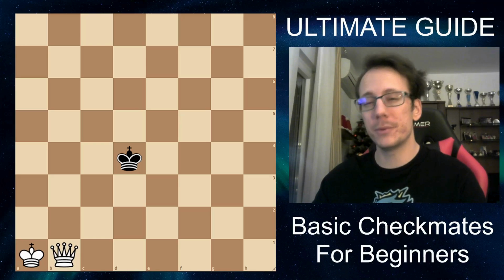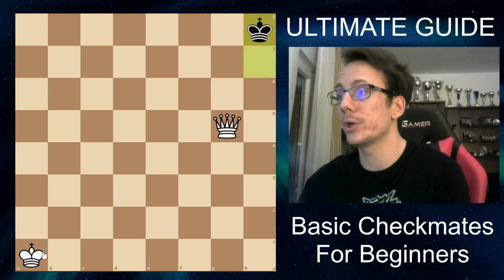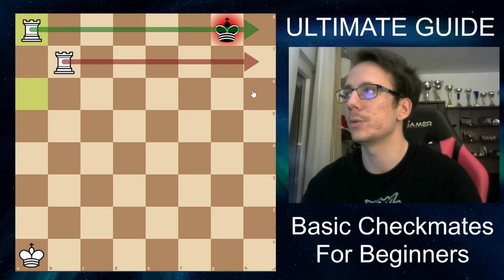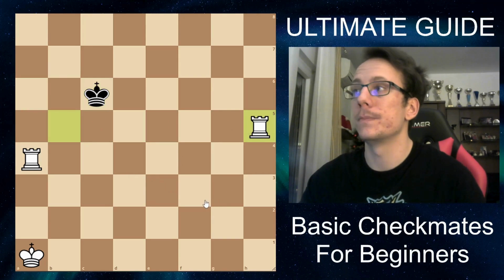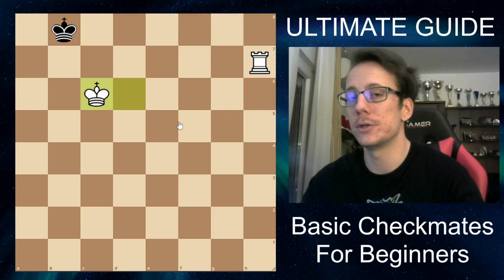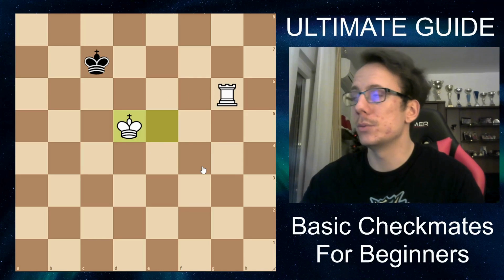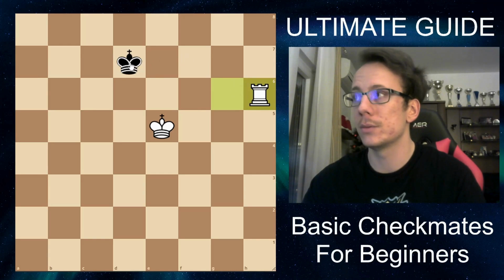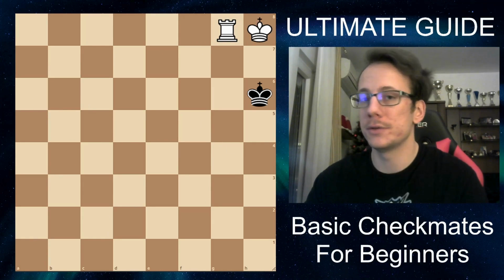How to Checkmate A Lone King in Chess! | ULTIMATE BEGINNER GUIDE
Key takeaways:
Checkmating with a queen:
1) Get the queen a knight's move away from the enemy king
2) Copycat - follow the enemy king. Whichever direction they go in, you follow (until they touch the corner square)
3) Get your king close (on the other side of the "road")
4) Checkmate with your queen

Checkmating with two rooks (staircase method):
1) Set up the rooks next to each other diagonally (on the same color)
2) Alternate giving check with the rooks so that one is delivering check while the other is protecting the king's escape
3) Whenever your rook is attacked, move directly to the other side (staying on the same line you were protecting)

Checkmating with one rook:
1) Get to the perfect position (explanation below)
2) If they oppose your king, give a check to make progress
3) If they don't oppose your king and go the other way, follow them until they have to

Perfect position:
1) The kings are a knight's move away (one square away from opposition)
2) Your king is the one closer to your rook (instead of theirs)
3) It's your opponent's move

Chapters:
0:00 Intro
0:11 The topic
0:17 QUEEN - Step 1
0:27 QUEEN - Step 2
1:03 QUEEN - When to stop Step 2
1:20 QUEEN - Step 3
1:46 QUEEN - Your turn to practice! + Recap
2:04 TWO ROOKS - The "Staircase" Technique explained
2:44 TWO ROOKS - Why it's called the Staircase
3:06 TWO ROOKS - Opponent defends better
3:32 TWO ROOKS - How to beat the better defense
4:25 TWO ROOKS - Your turn to practice!
4:46 ONE ROOK - The one thing you need to know
4:57 ONE ROOK - The "Perfect position" explained
5:37 ONE ROOK - How to make progress using this
6:21 ONE ROOK - Common mistake!
7:02 ONE ROOK - How to get to the Perfect position 1
7:38 ONE ROOK - How to get to the Perfect position 2
7:55 ONE ROOK - How to get to the Perfect position 3
8:10 ONE ROOK - When you can't get to the Perfect position in 1 move
8:23 ONE ROOK - Your turn to practice!
8:35 Congratulations! + Thank you for watching:)
8:51 Outro

Your first coach never says no to a coffee! :D